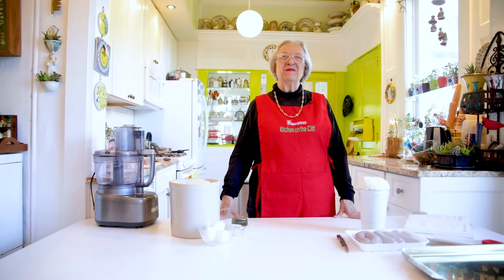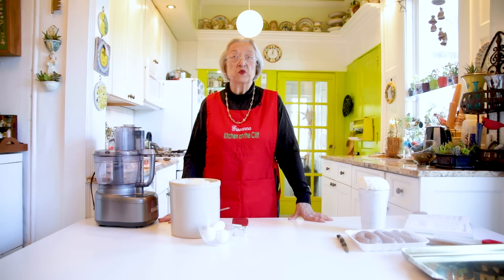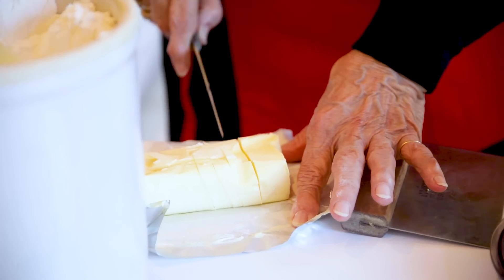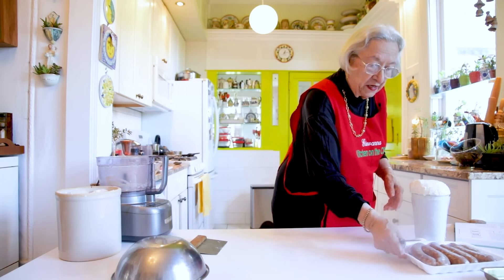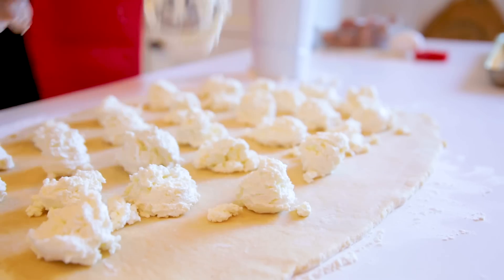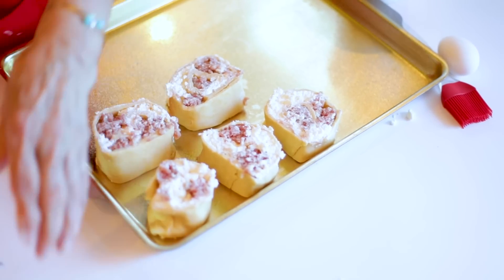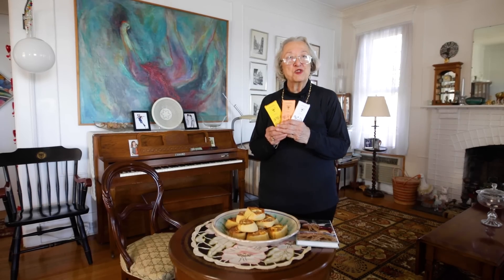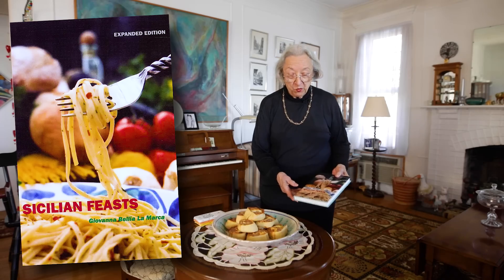Tomasini | Kitchen on the Cliff with Giovanna Bellia LaMarca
Enjoy my recipe for Tomasini: a delicious ricotta and sausage filled pastry. The full recipe can be found in my cookbook, Sicilian Feasts, but the ingredients can be found below, as always. If you make these yourself, don't forget to send me your creations!

Ingredients:
Dough
3 cups all purpose flour
1/2 cup of water
1 teaspoon salt
1/2 cup Shortening (Crisco, or Lard, one or the other or half of each)
2 eggs + 1 beaten egg to brush on top of the Tomasini before baking
1/4 cup water

Filling
1 to 1 1/2 lbs ricotta
1 to 1 1/2 lbs Italian sweet sausage

Place the finished Tomasini in a non stick baking pan or cover the pan with a sheet of parchment paper. Bake at 400 degrees for approximately 40 minutes.

My books:
Sicilian Feasts